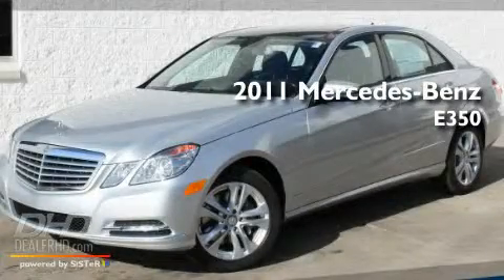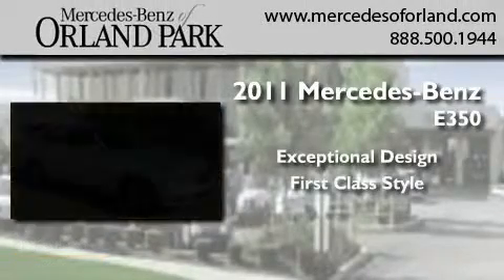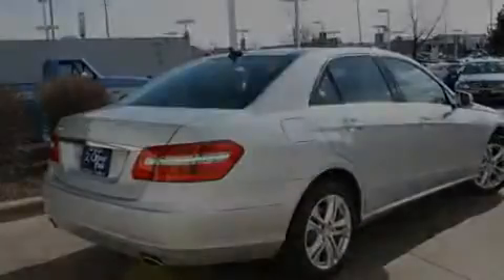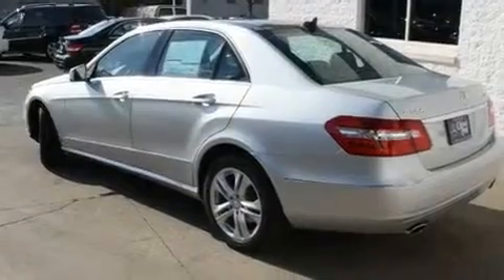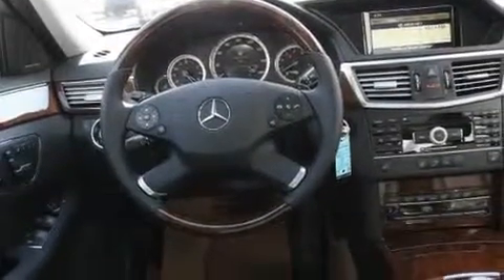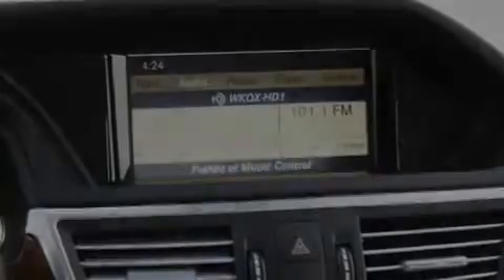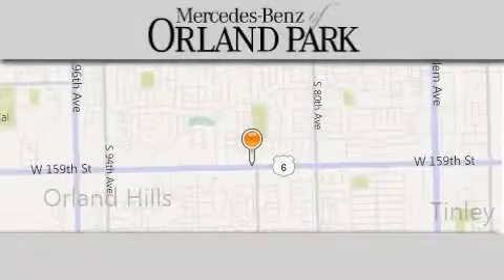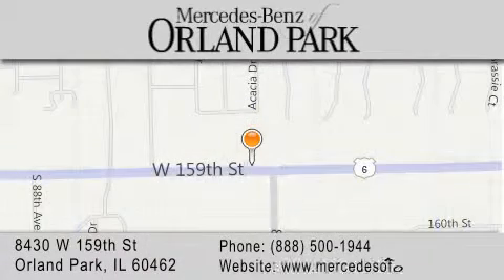2011 Mercedes-Benz E350 Tinley Park IL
Year : 2011
 Make : Mercedes-Benz
 Model : E350
 Engine : 3.5
 Trans . : Automatic
 Exterior : Iridium Silver Metallic
 Miles : 12
 Interior : Black
 Stock : MR2881

 8430 West 159th Street
  , IL 60462

 2011 Mercedes-Benz E350  IL